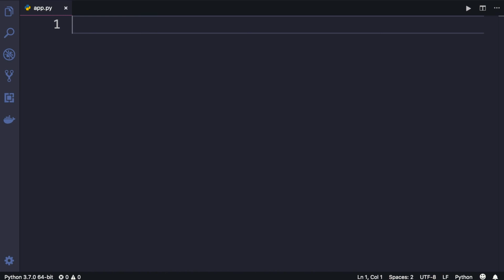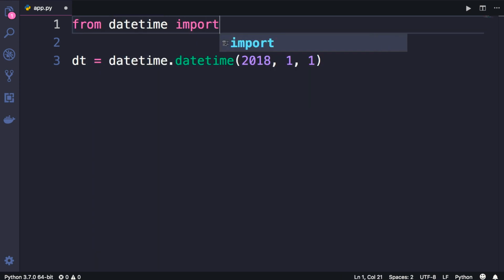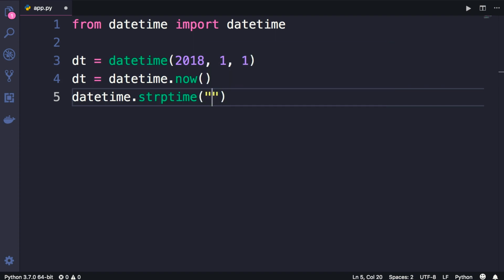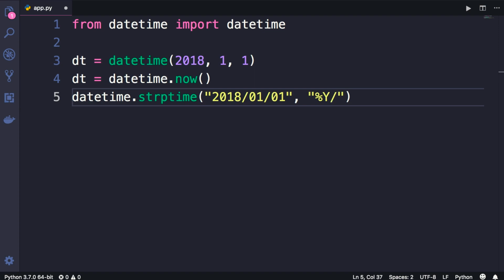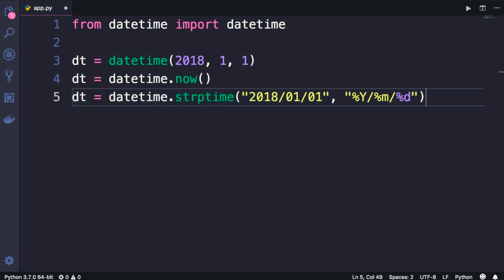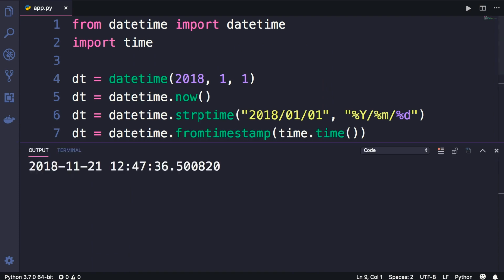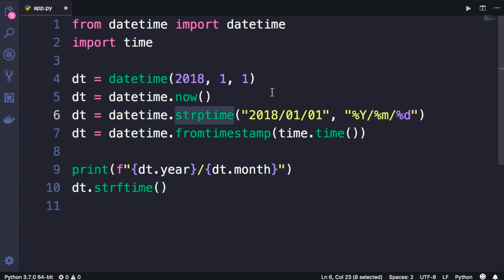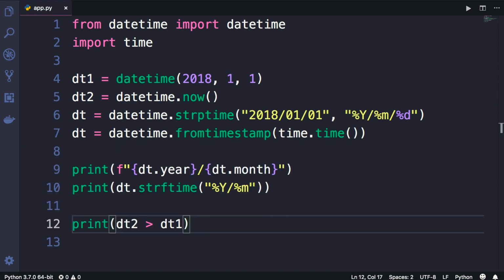119 Working with DateTimes